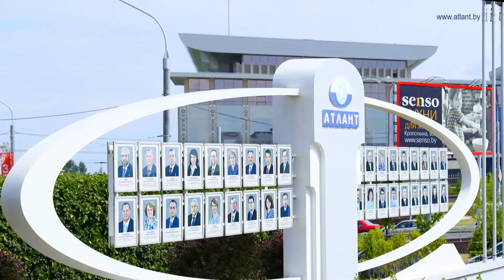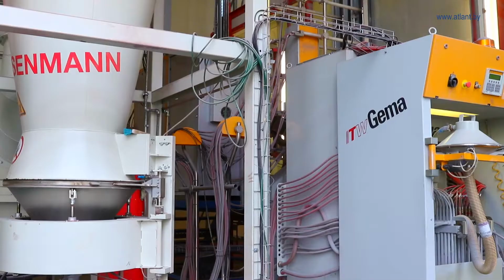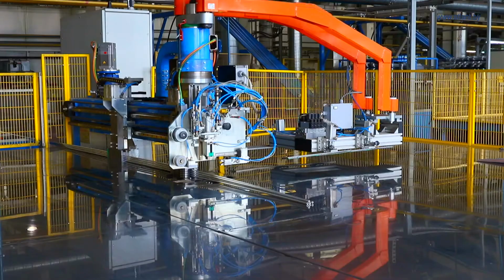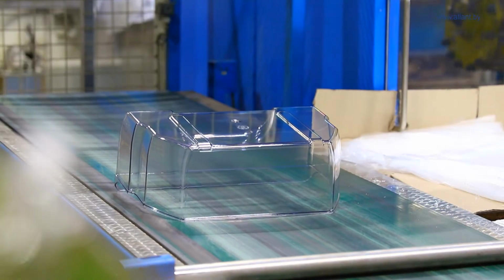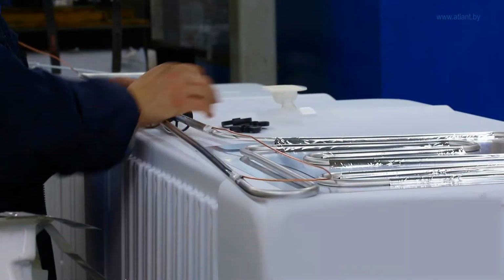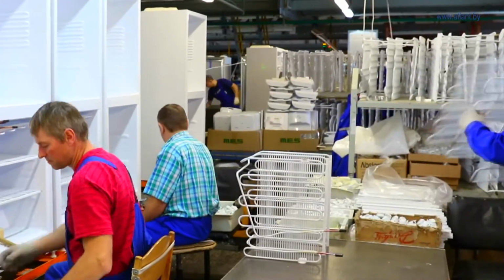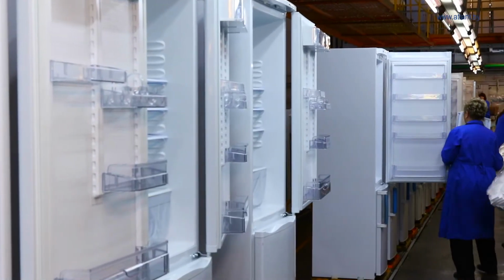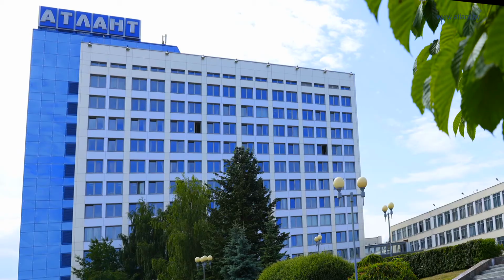MADE in BELARUS. REFRIGERATORS ATLANT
ATLANT - TALENTED APPLIANCES

ATLANT Closed Joint-Stock Company is a high-tech and dynamically developing enterprise. It keeps up to date and aims at manufacturing the products meeting at the most the demands of the contemporary consumer. Experience multiplied by the drive to be the first is the guarantee of success of ATLANT.